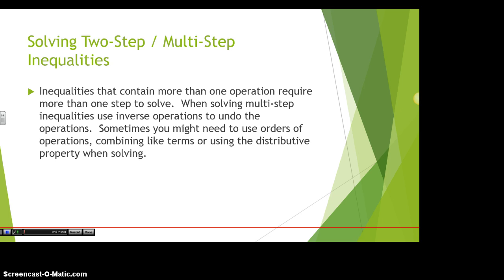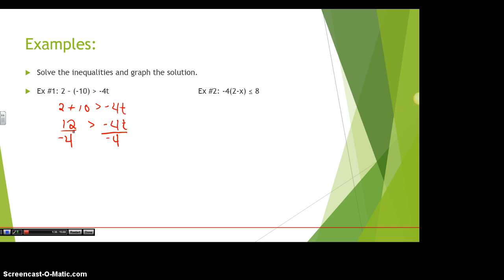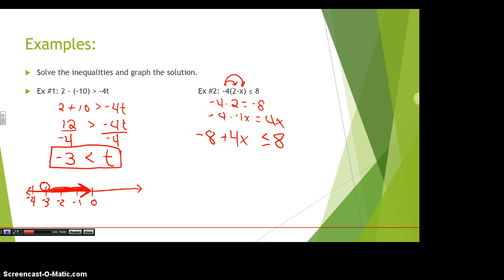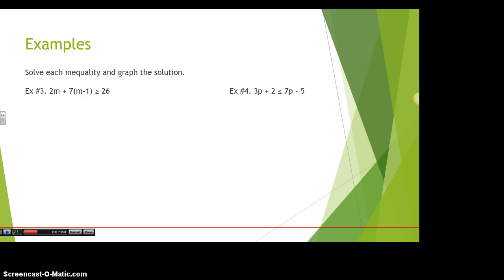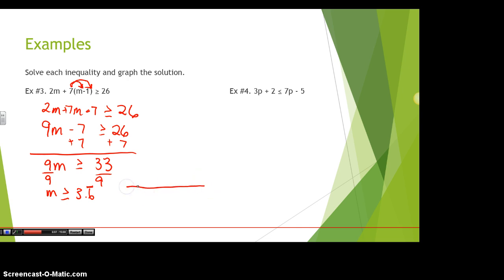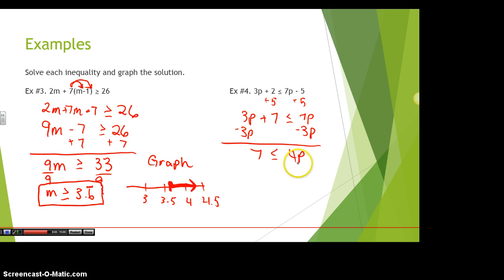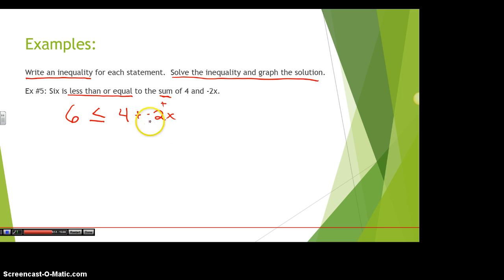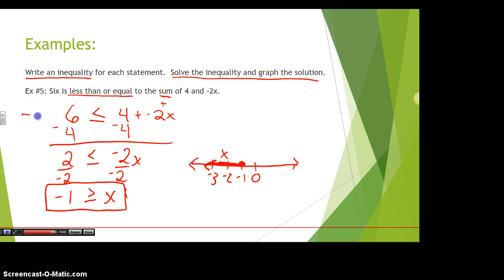3.4 Solving Multi-Step Inequalities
3.4 Solving Multi-Step Inequalities